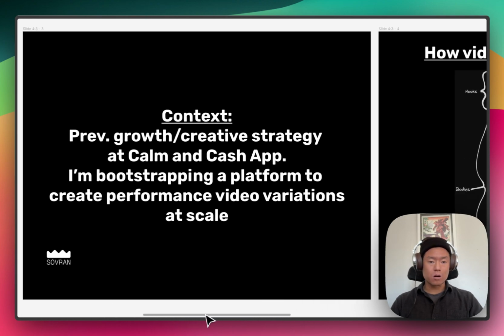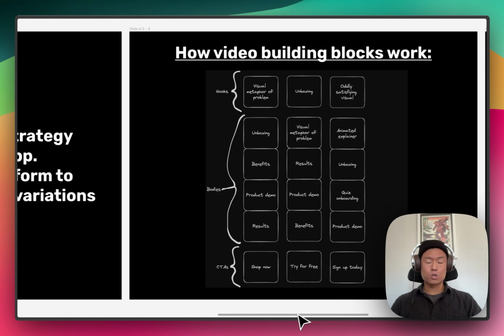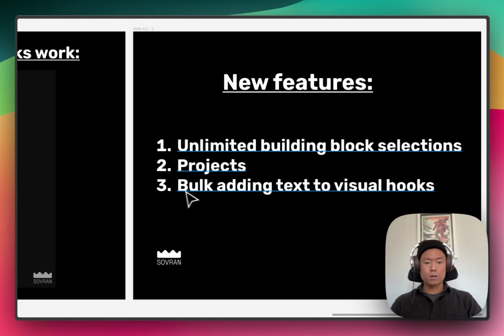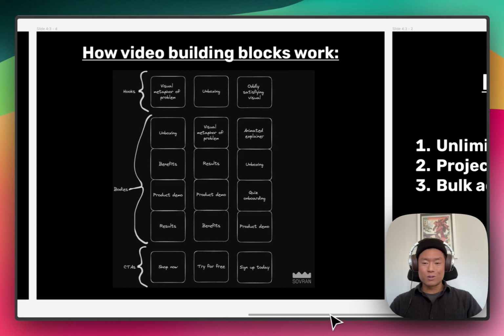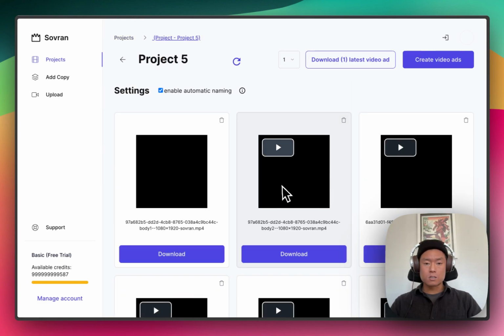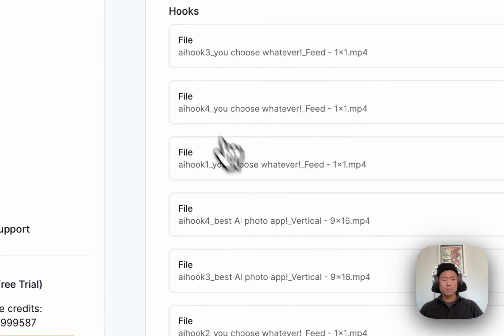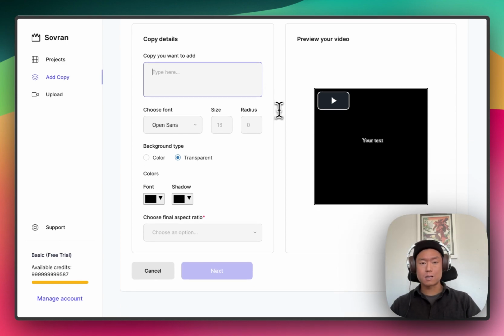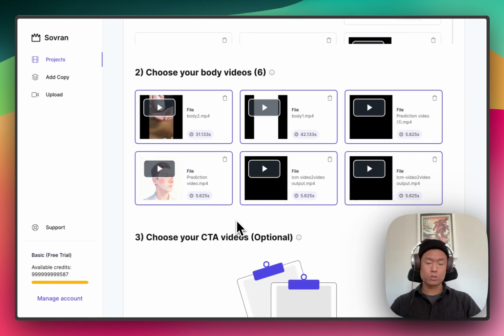3 Massive Updates to Sovran You Don't Want to Miss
Go to Sovran.ai to sign up free today. Grow your business without expensive designers, copywriters, or writing long marketing briefs.